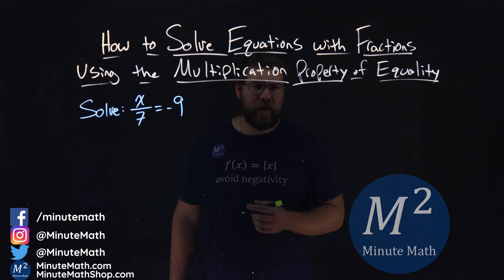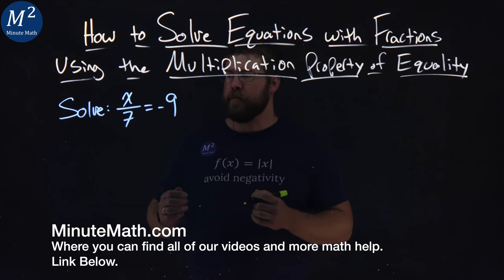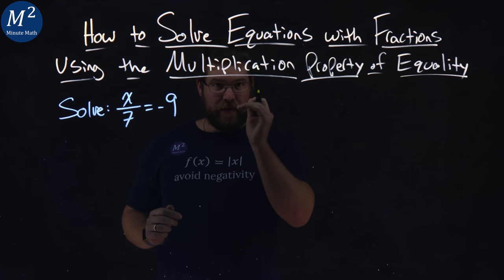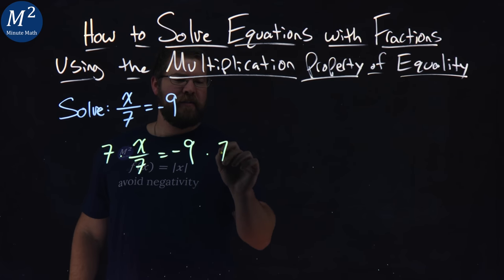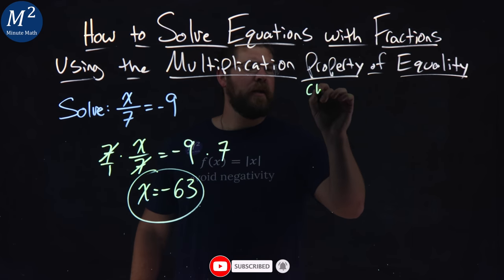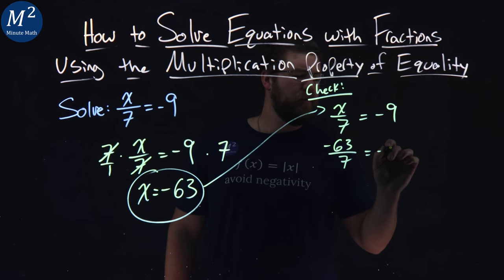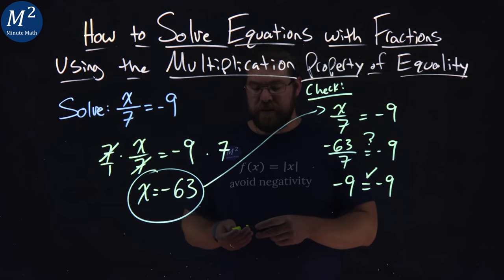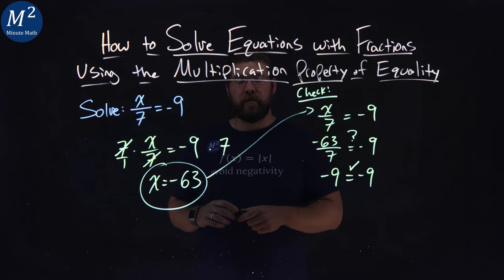Solve Equations with Fractions Using the Multiplication Property of Equality | x/7=-9 | Ex. 1/5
In this video we learn how to Solve Equations with Fractions Using the Multiplication Property of Equality. We solve x/7=-9.

For any numbers, a, b, and c,
if a=b, then ac=bc

Amazon Store Front: How we make our videos, Recommended Educational Resources, Etc.:

Marecek, L., Anthony-Smith, M., & Mathis, A. H. (2020). Use the Language of Algebra. In Prealgebra 2e. OpenStax.